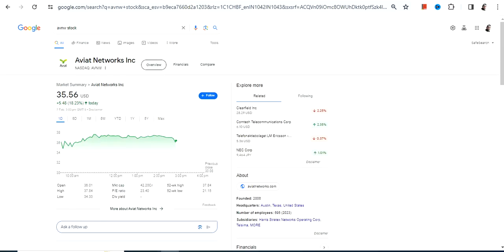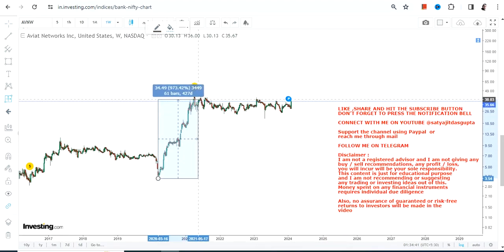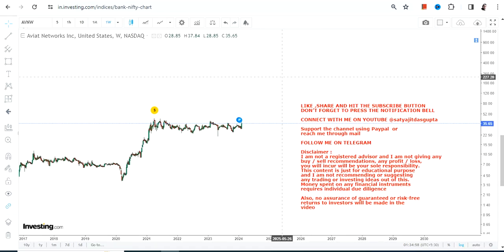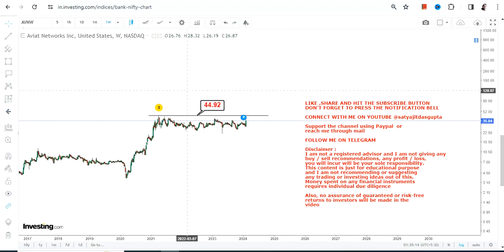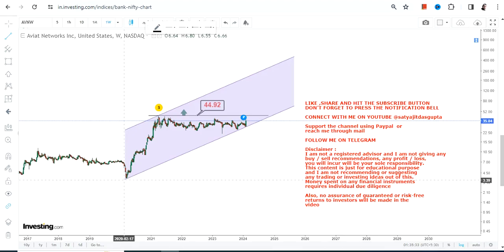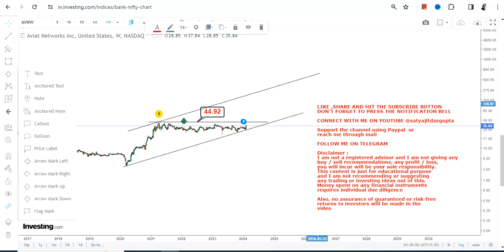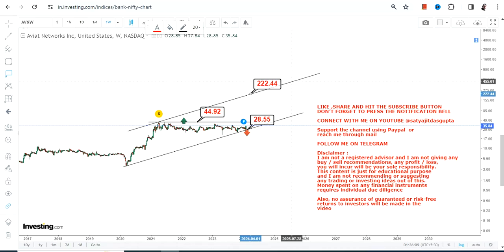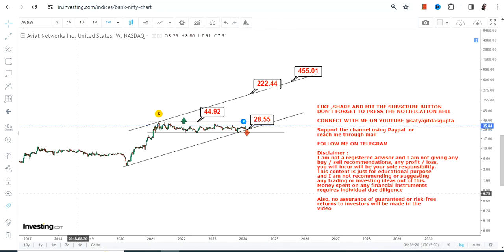STRONG MOMENTUM : AVNW STOCK ANALYSIS | AVIAT NETWORKS STOCK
BEST BOOKS LINKS TO BECOME PRO INVESTOR/TRADER :
FOR EQUITIES: